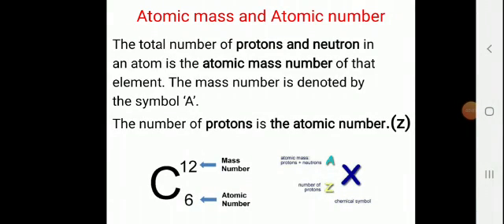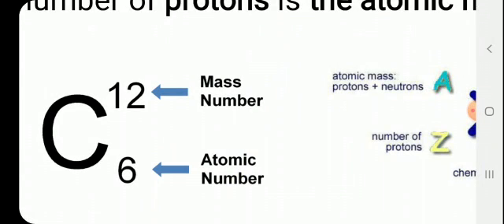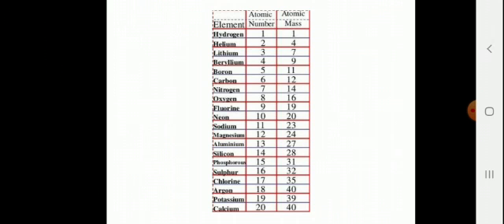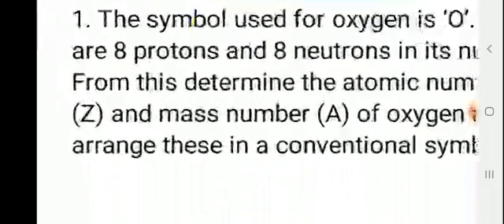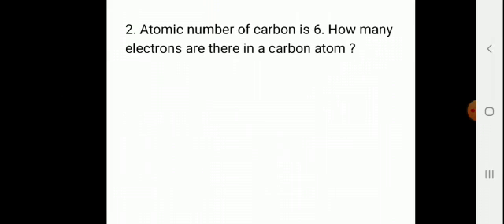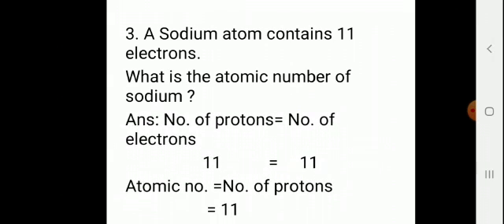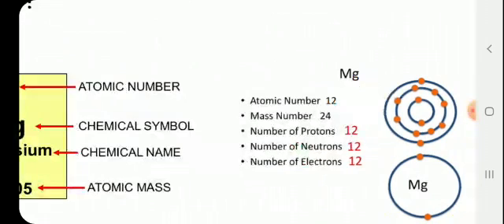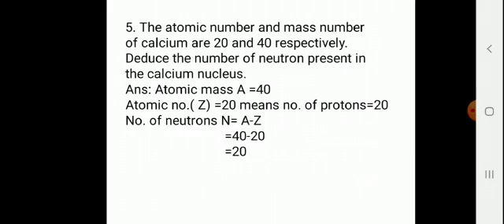Science Std 8 15 oct 6